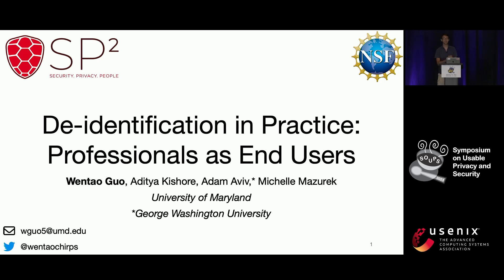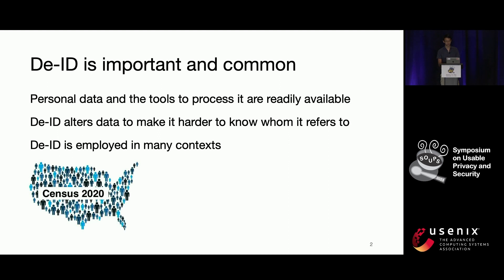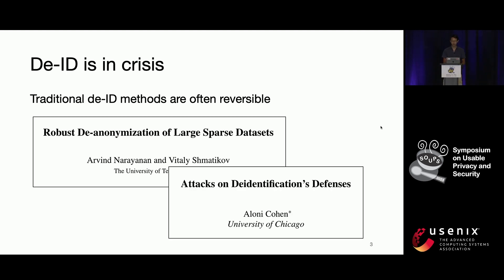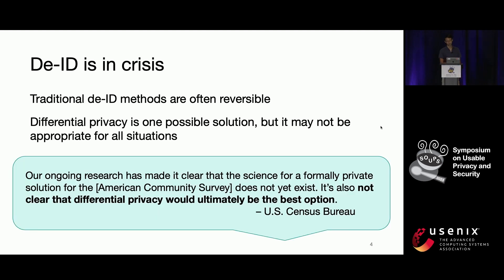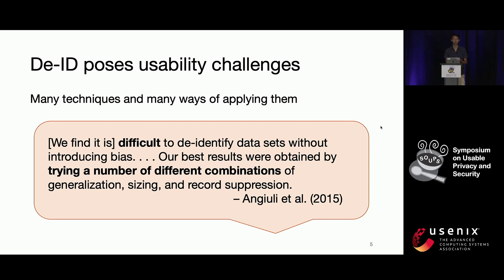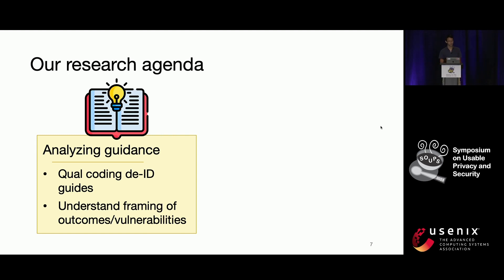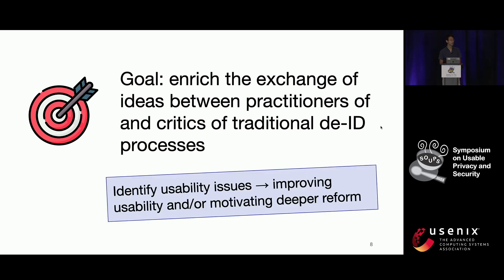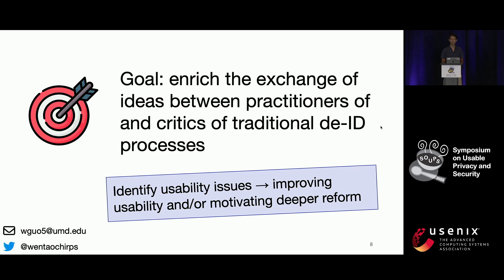SOUPS 2023 Lightning Talk - De-identification in practice: professionals as end users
Wentao Guo, University of Maryland